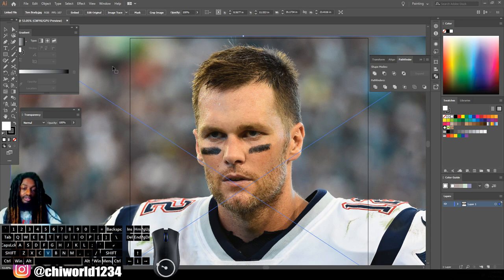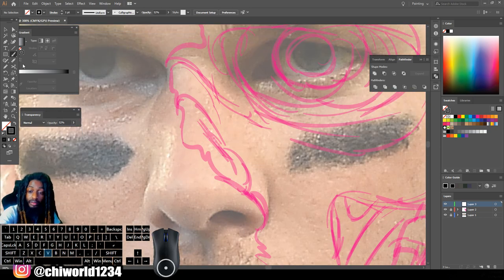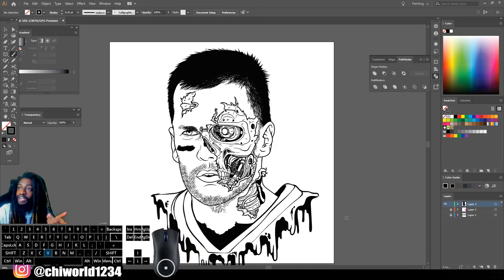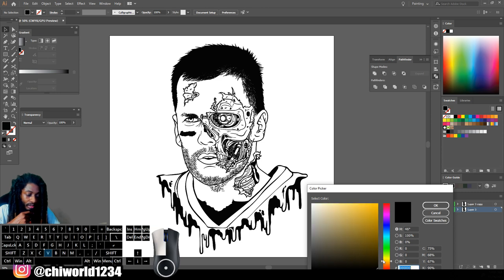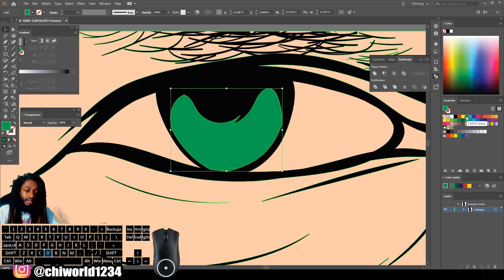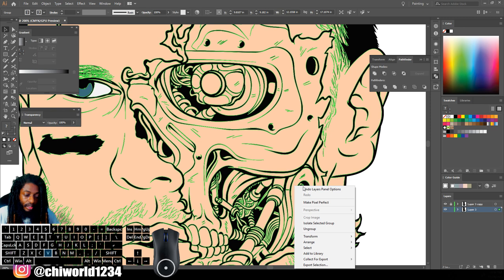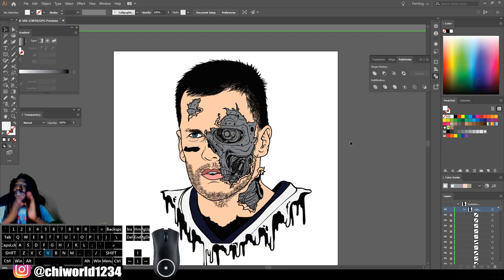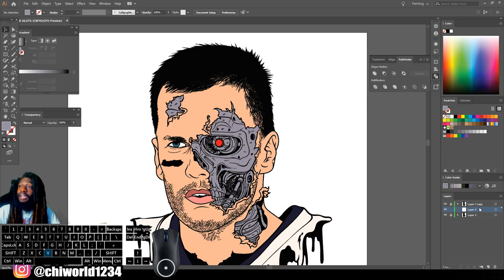Tom Brady IS A MACHINE - Tutorial ( ADOBE ILLUSTRATOR )